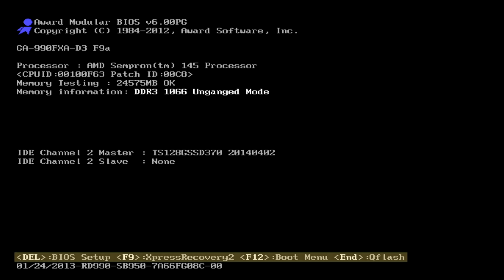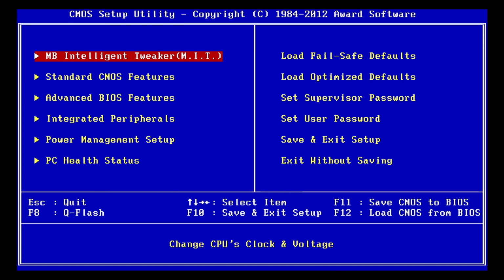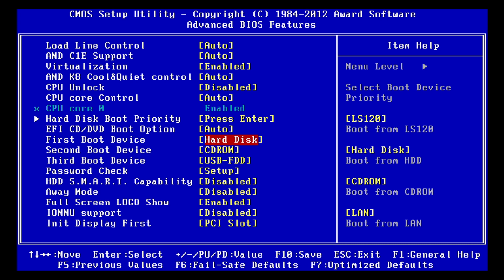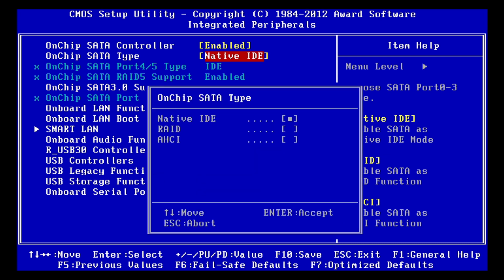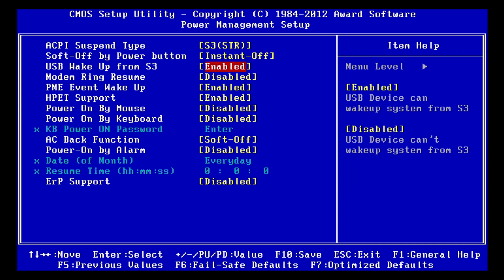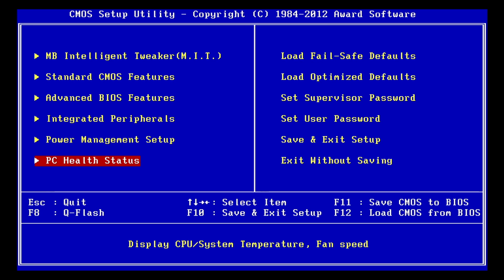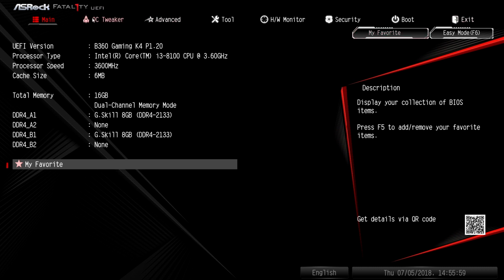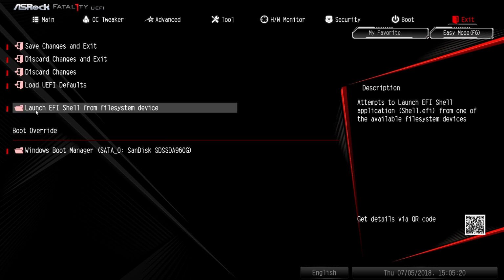BIOS and UEFI Setup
In this video from ITFreeTraining I will look at how to use the setup software for a BIOS and UEFI computer. The setup is used to configure settings on the computer. This video will explain what these settings do and where you may find them. To get started, I will change to my computer with a BIOS installed and an AMD CPU.

BIOS Demonstration
0:22 You will notice that when this computer starts up, a logo screen is displayed. This may give you some information about the manufacturer and also some information about the BIOS. If the logo screen is disabled, you will be given a text screen instead which will give you some information. At the bottom of the screen, notice that there are a number of different hot keys. These allow access to different things.

You will notice on the far right, if the end key is pressed, this will launch the flash software that is used to update the BIOS. Keep in mind that each different BIOS may require a different key to be pressed. Some may not have a key to access the flash software. To access the flash utility, you may need to go into the BIOS setup.

Notice to the left of this option is the F12 key for the boot menu. This can vary from BIOS to BIOS. If pressed, this will bring up a boot menu allowing you to decide which device to boot from. This is often useful if you need to perform a one-off boot from an optical drive or USB device.

To the left of this, notice the option F9 for “xpress recovery 2”. If this is configured on your computer, this will allow the administrator to restore a computer if the operating system becomes corrupt, lost or damaged.

To the left of this, the BIOS setup can be accessed by pressing the delete key. I will press this in a moment, but before that I want to point out to the left of this is the tab key for the post screen. If I press the tab key, notice that the BIOS changes to a text-based screen. With older computers this was always what was displayed, there was no graphic screen. On modern computers, you will see a graphical screen unless it is disabled or you press a key to access the text-based screen.

This screen gives us some additional information, such as the type of motherboard, CPU info, amount of memory and storage devices installed. Notice at the bottom of the screen, the keys are still listed which are required to access different options. To access the BIOS setup, I will now press the delete key.

Once in the setup, I will be given a text menu. Most BIOS based systems you will find will be text based, you may however find the odd one that is graphically based. I won’t go through every option, just the main ones and those that you may come across when troubleshooting.

The top option is “MB Intelligent Tweaker”. If I go into this option, this will display settings that can be configured to fine tune the speed and voltage of the computer. I would recommend leaving this setting on the default. If you’re into overclocking your computer, you may want to change some of these settings, but most users should not have the need to change anything here.

The top option, “CPU Clock Ratio” I will select. I am not planning on changing it, but it illustrates how computers operate. You will notice that other than auto, a clock ratio can be selected from five through to eight.

The motherboard has a clock on it which I will cover in more detail later in the course. Essentially what happens is the CPU will run a number of times faster than the internal clock. This is called the multiplier. So if the multiplier is set to five, this means the CPU will run five times faster than the motherboard. Unless you have good reason to, you should leave this setting on auto.

If I scroll down, the next setting I want to look at is “Set Memory Clock”. This will configure the clock rate the memory will use. In modern computers, the BIOS can read these settings from the memory modules and thus there should be no need to set these settings. Generally, the only time with modern memory that you would change these settings is if you were overclocking the memory modules or you were having stability problems with the memory.

You may find that on some of the older motherboards, the memory modules may not be detected correctly. This is usually fixed with a BIOS update, but if you are experiencing problems or have memory modules that are not supported by the motherboard, you may need to manually configure this option.

Description to long for YouTube. Please see the following link for the rest of the description.